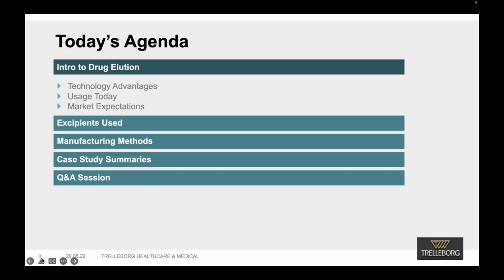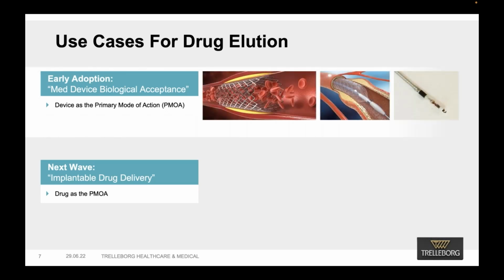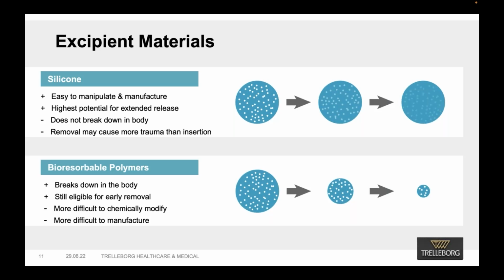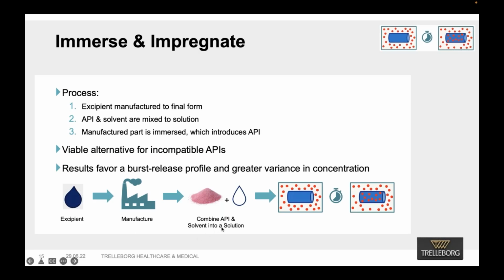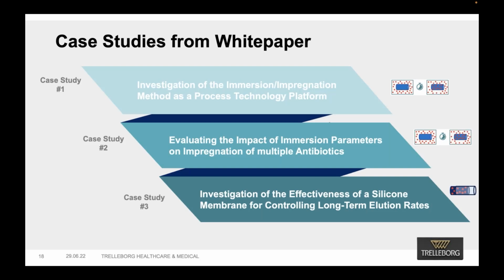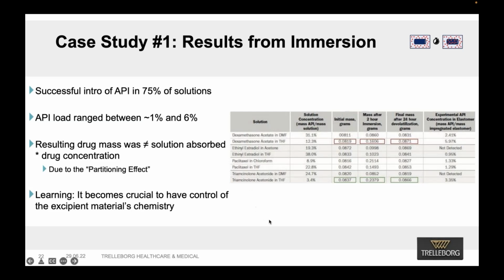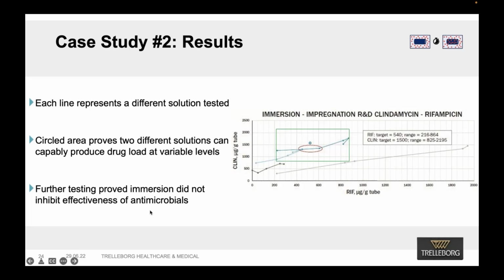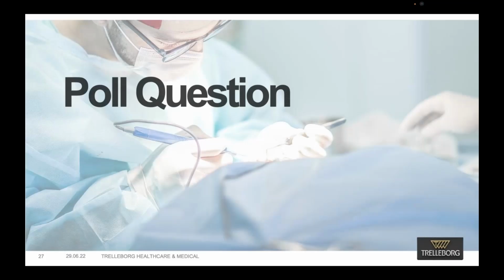Trelleborg Medical Solutions - Introducing APIs to Silicone & Controlling Elution Rates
At Trelleborg Medical Solutions, we pioneer applied polymer engineering to help medical device and pharmaceutical companies turn drug elution ideas into life-changing therapies. As a world leader in engineered polymer solutions, we pair deep material and applications expertise with dedicated pharmaceutical capabilities, so you can develop combination products and implantable systems with confidence.

In this expert-driven webinar, Mike O'Brien introduces drug elution for combination products and implantable drug delivery systems, exploring patient benefits, market growth and the excipient materials behind these therapies. He walks through three formulation methods and back each one with practical case studies that reveal how Trelleborg controls drug loading and elution rates.

What you will learn:

Patient benefits and trends in pharma:
• How drug elution lets patients spend less time managing their condition
• Why targeted delivery minimizes side effects through lower localized dosages
• How extended release supports single dosages that last months or years
• Why these systems help overcome high patient compliance risk

Use cases and market expectations:
• Early adoption through drug-eluting stents, coated balloons and pacemaker leads
• The next wave of implantable drug delivery in contraceptives and beyond
• Why the market is growing at roughly a 10% annual rate
• A projected rise toward $29.85 billion by 2025

Excipient materials and manufacturing methods:
• Why silicone offers ease of manufacturing and strong extended release potential
• How bioresorbable polymers break down in the body yet allow early removal
• Molding, extrusion and sheeting as proven manufacturing routes
• Why 3D printing is an emerging area to watch

Three formulation case studies:
• Immerse and impregnate as a platform technique across four APIs
• How solvent choice drives swelling and the partitioning effect on drug loading
• Impregnating multiple antibiotics to match a predicate device target
• How wall thickness and durometer let a silicone membrane control elution

Choose Trelleborg Medical Solutions for a collaborative approach that turns complex drug elution challenges into reliable, world-class solutions.

Chapters:
00:00 Welcome and introductions
02:03 How to participate in the webinar
03:28 The white paper behind today's session
04:24 A look at today's agenda
05:32 Introducing drug elution and its patient impact
05:40 The patient advantages of drug-eluting therapies
07:18 Three trends in pharma: targeted delivery, extended release and compliance
10:33 Use cases from device acceptance to implantable delivery
12:14 Market expectations and around 10% annual growth
13:25 Poll: your experience with drug-eluting products
15:08 Moving into manufacturing considerations
15:45 Comparing silicone and bioresorbable excipient materials
18:55 Manufacturing methods for drug elution
20:19 The three methods of formulation
21:12 Mix and manufacture and its compatibility concerns
22:35 Immerse and impregnate for heat-sensitive APIs
24:37 Enclosing a drug core within a membrane
26:27 Poll: the most addressable challenges
27:58 Introducing the three case studies
29:40 Case study one: impregnation as a platform technique
30:55 Evaluating how solvents swell silicone
32:23 Matching APIs with the right solvent solutions
33:45 Results from immersion and the partitioning effect
37:31 Case study two: impregnating multiple antibiotics
39:00 Dialing in results toward the target range
42:07 Case study three: a silicone membrane for elution control
43:39 Matching and improving on the predicate device
46:26 Poll: the most interesting topic covered
47:55 Session recap and live audience questions

Key Topics: drug elution, active pharmaceutical ingredients, combination products, implantable drug delivery, silicone, bioresorbable polymers, excipient materials, mix and manufacture, immerse and impregnate, membrane technology, partitioning effect, elution rate control, targeted delivery, extended release, patient compliance, medical device manufacturing